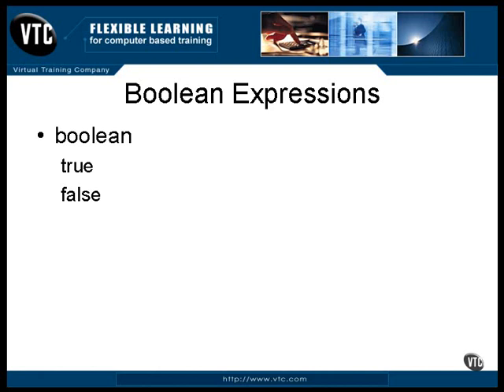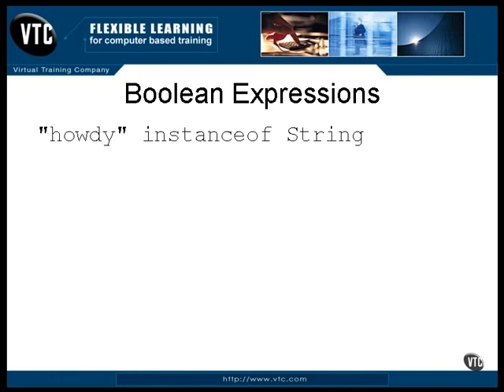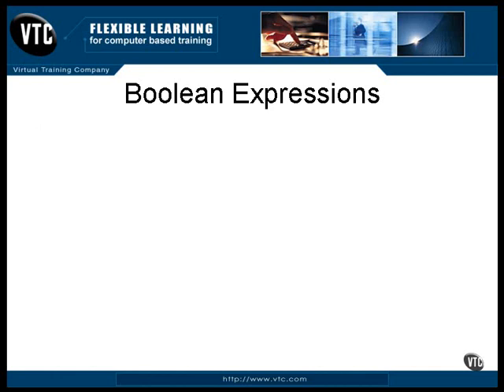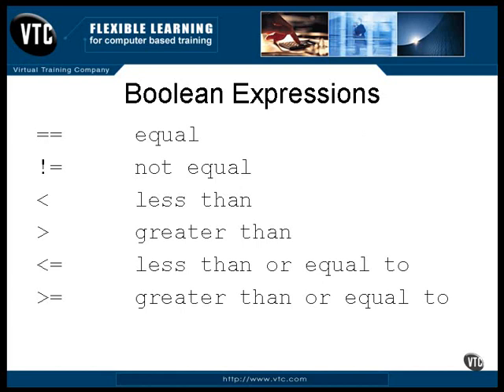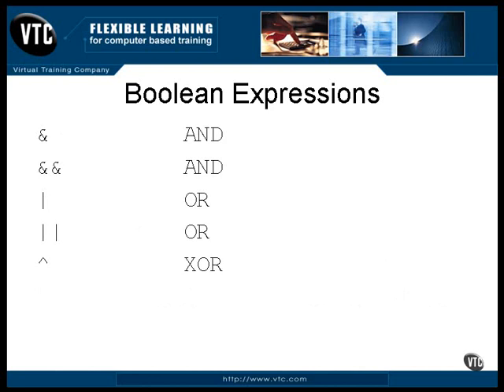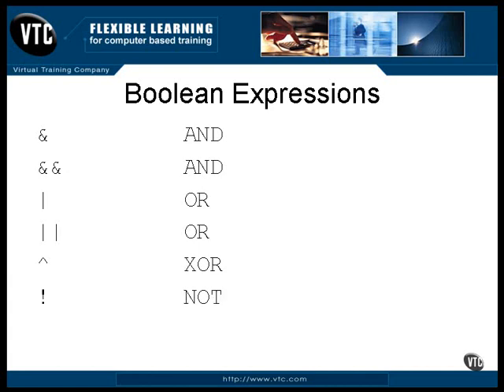Lesson1 Boolean Expressions | Certified Programmer for Java